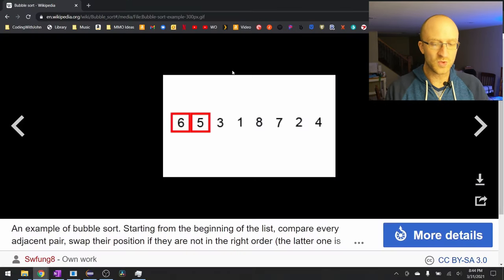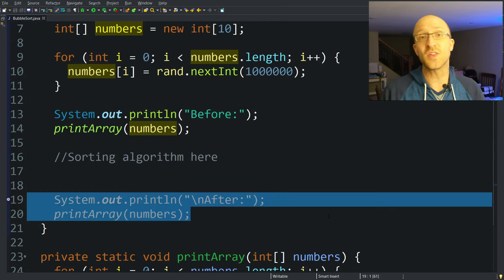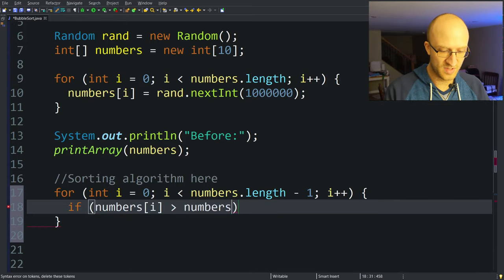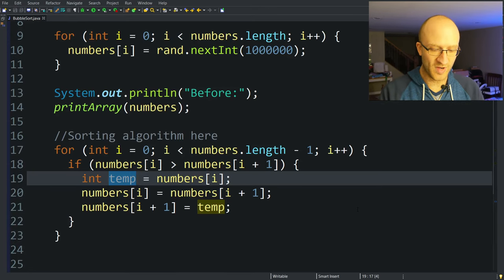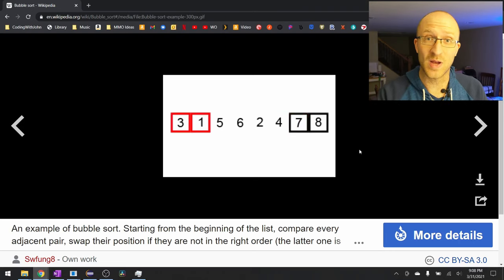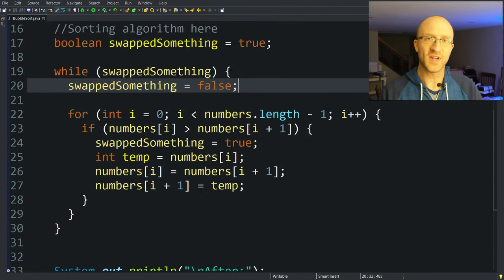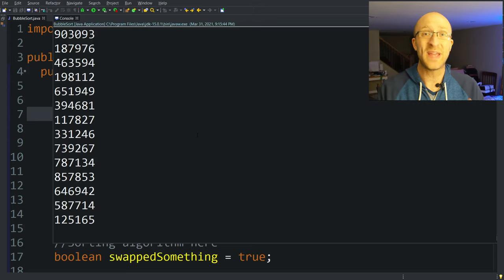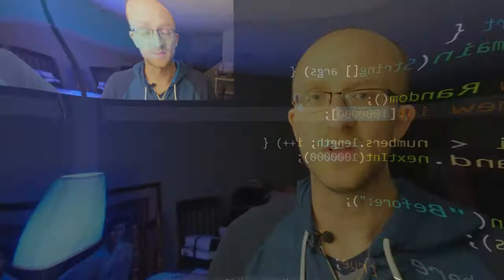Bubble Sort Algorithm Tutorial in Java - How Fast Is It?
Coding the Bubble Sort algorithm in Java!
This is a very beginner friendly beginner's Java coding lesson tutorial, where we'll write our own implementation of the Bubble Sort sorting algorithm.

Bubble Sort isn't the fastest sorting algorithm, but it's a great algorithm for beginners to learn.

Hey, I'm John! I'm a Lead Java Software Engineer who has been in the industry for more than a decade. I love sharing what I've learned over the years in a way that's understandable for all levels of Java developers.

📹Phone I use for recording:

🎙️Microphone I use (classy, I know):